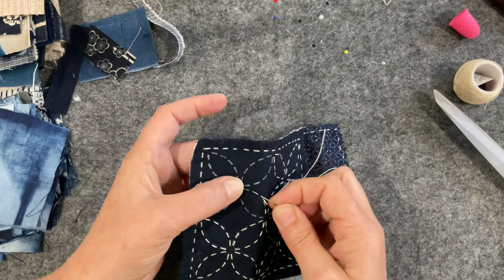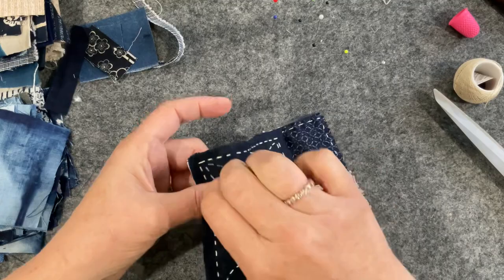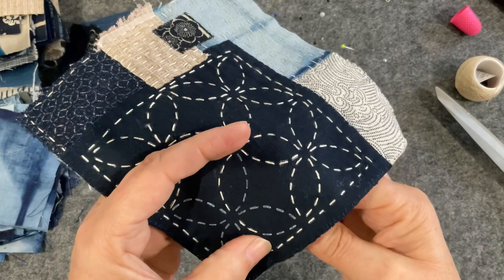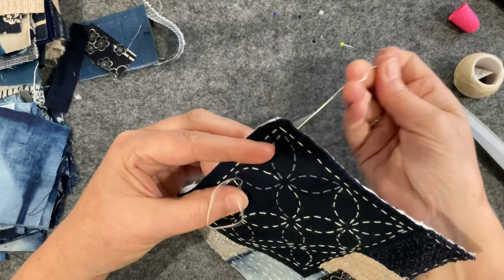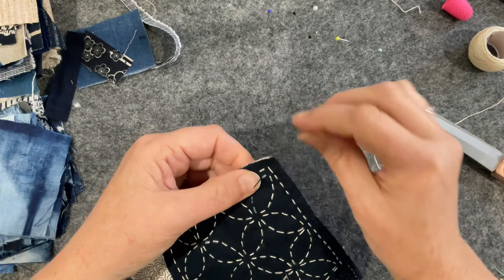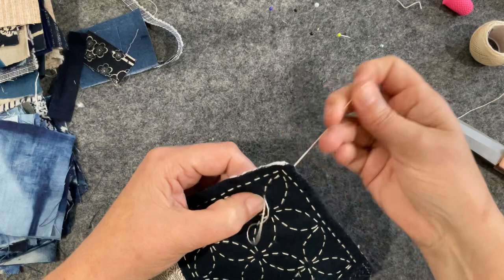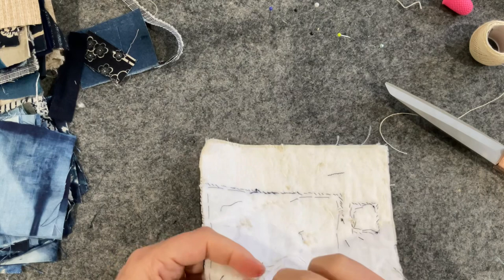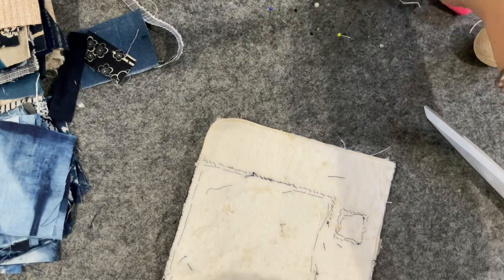Part 6 Tutorial / Japanese Rice bag to be used in my craft-room for storage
Japanese Rice Bag

Other Ytube videos worth watching!

Stuart Hilliard Makes

Yuan Sewing Studio

Crafty Patti

Some of the Fabric was purchased from Bittern By The Bug on Etsy

Stencils